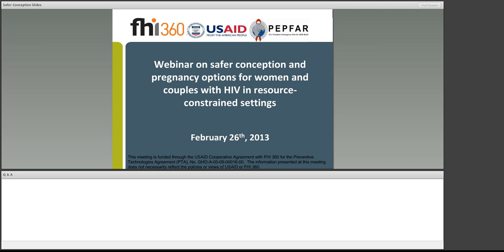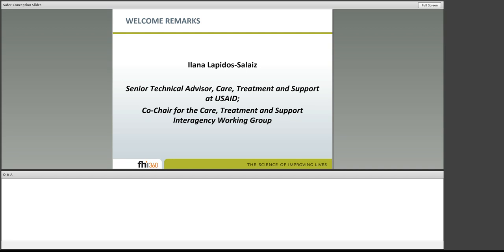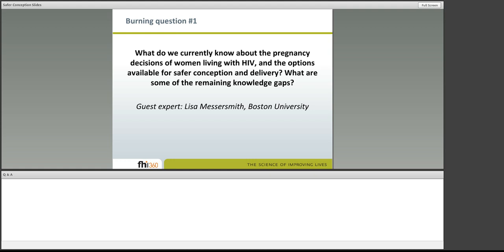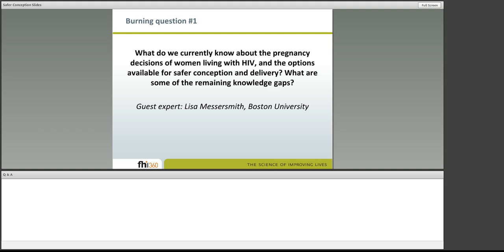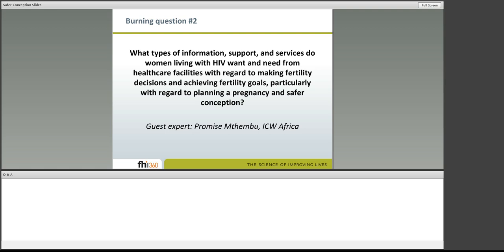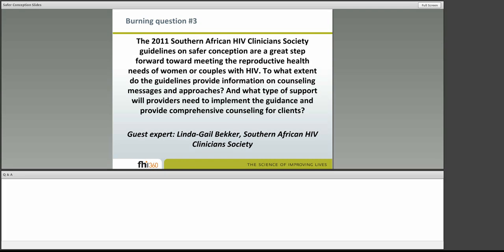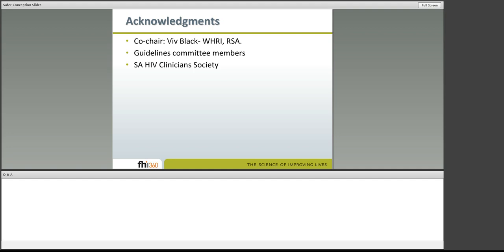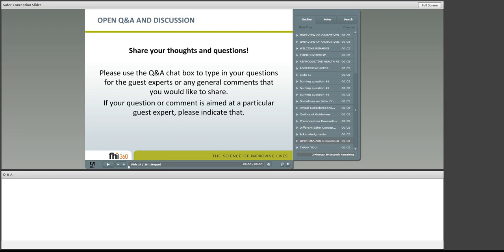A Webinar on Safer Conception and Pregnancy Options for Women and Couples Living with HIV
FHI 360 and USAID hosted this webinar about safer pregnancy options for women and couples with living HIV in resource-constrained settings. Our guest experts addressed the current evidence on safer conception messages, options, and practices for women and couples living with HIV; the opportunities for and obstacles to widespread implementation of safer conception guidelines in resource-constrained settings; and the perspectives of women living with HIV regarding pregnancy desire and safer conception.